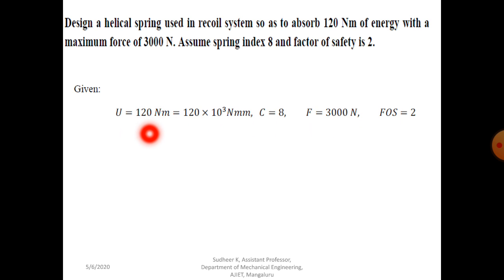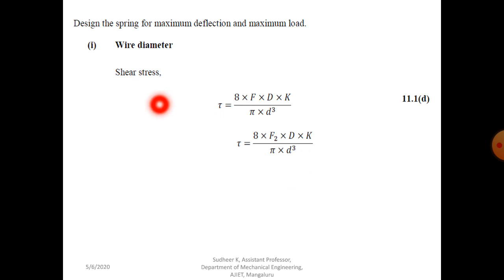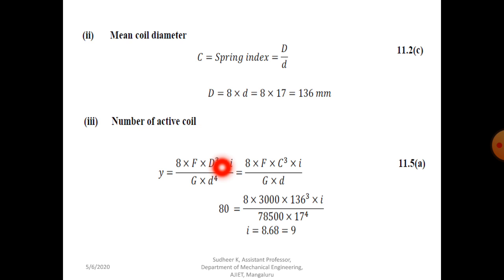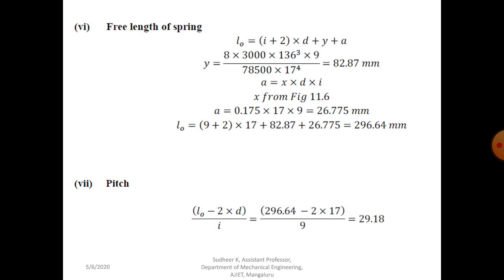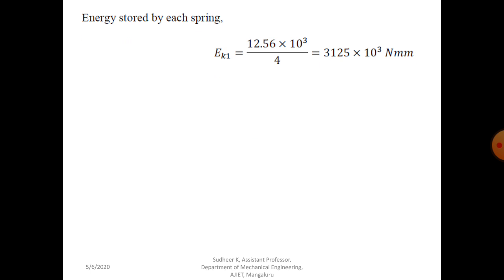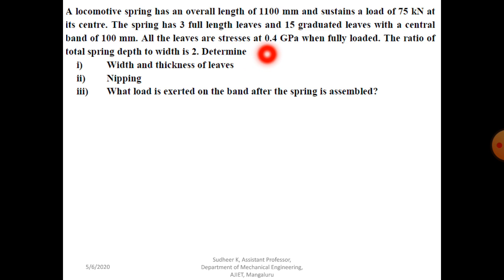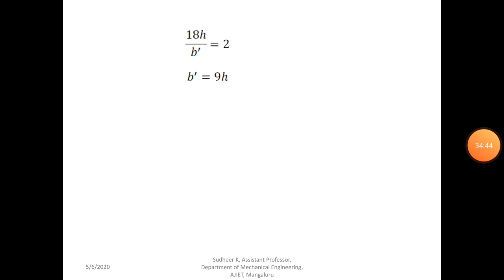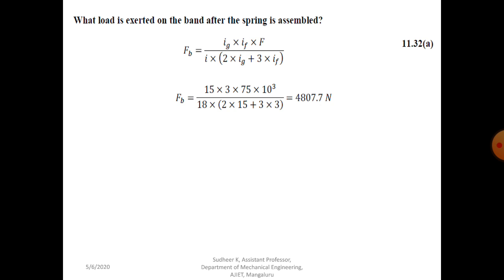Module_2 Springs_Class_15( Problems)